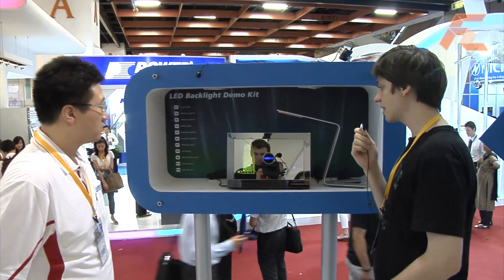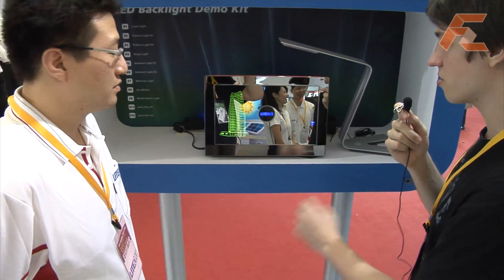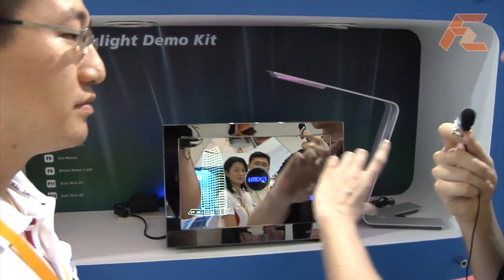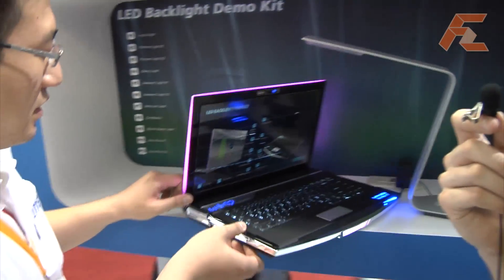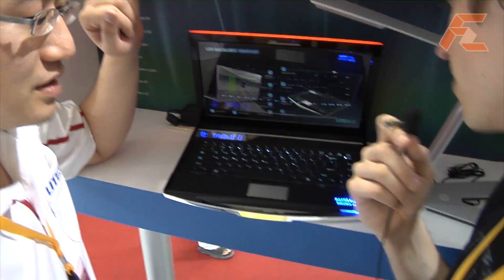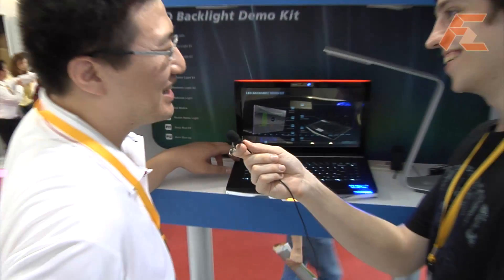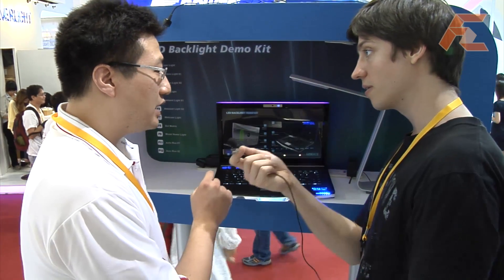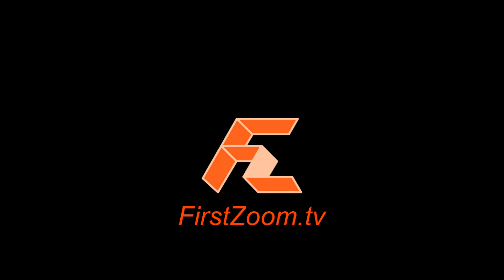Lite-On Backlight LED on notebook+ smallest LED on market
Lite-On presents a LED display on the back of a notebook LED display. The LED backlight makes it possible to manipulate injection film graphics in any style and pattern that you want. The backlight LED is RGB LED, so it can produce any color you want. Each graphic requires its own backlight LED. In addition the keyboard is equally endowed with special LED back lights underneath it. The actual letters glow rather than a shadow casting solution seen in previous designs from others. The smallest LED is also seen on display.